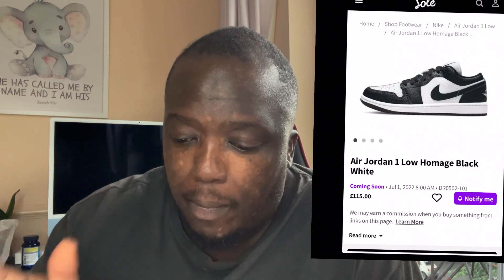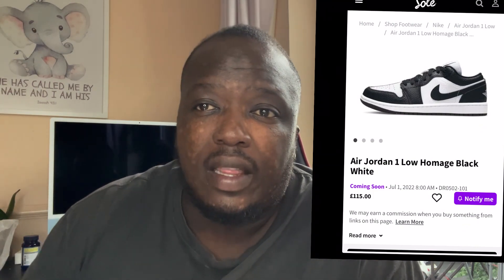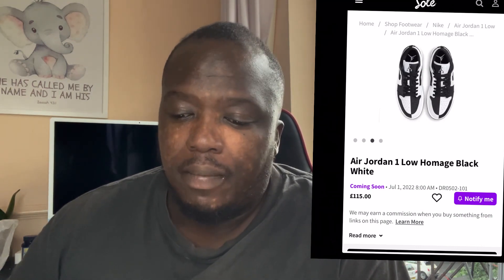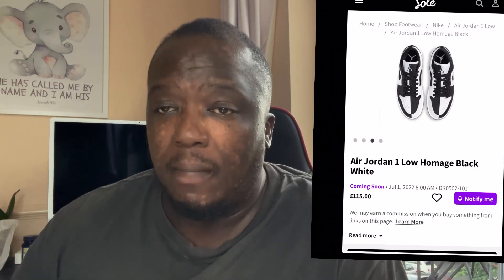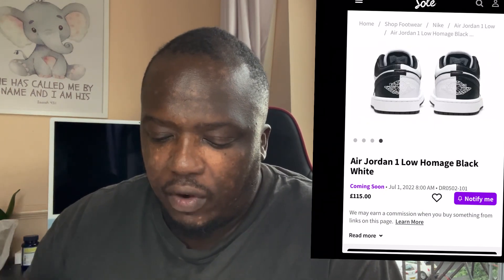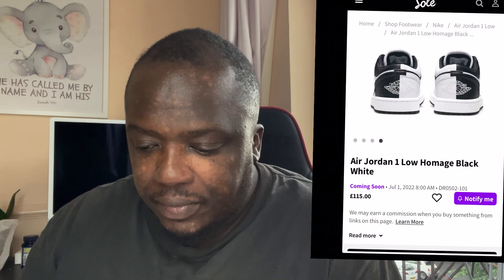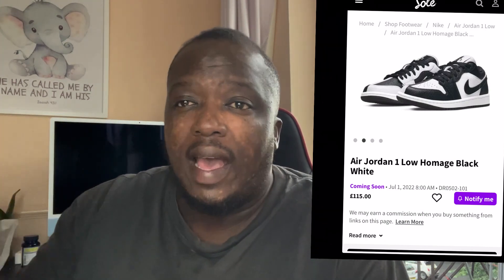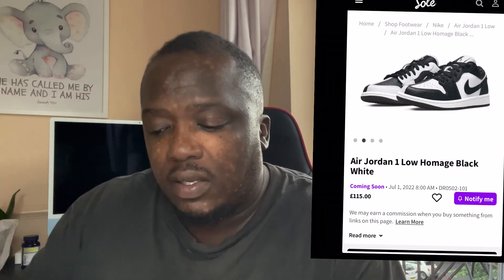Air Jordan 1 Low "Homage Black White"